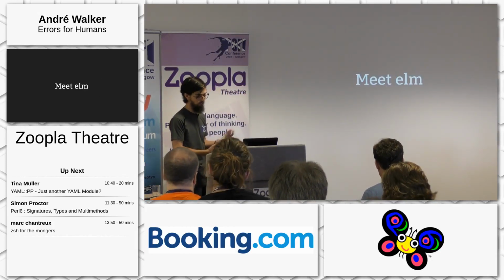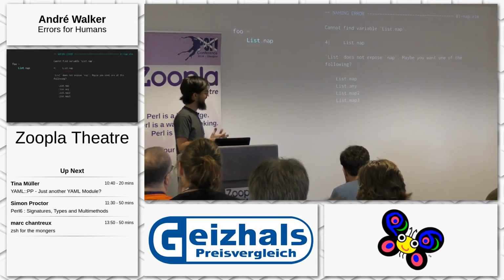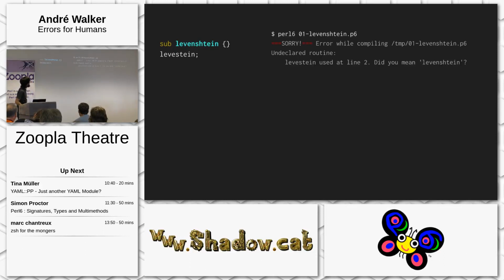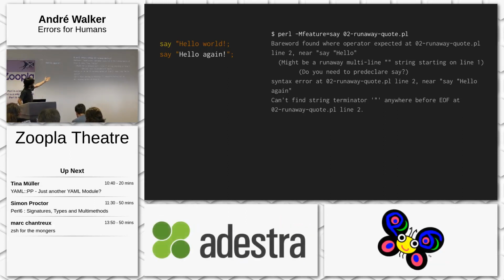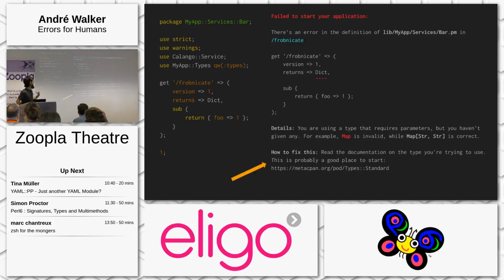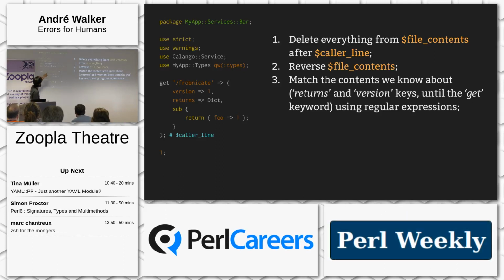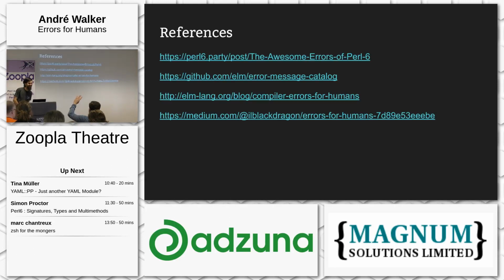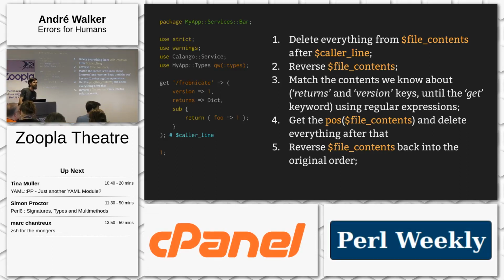Day 2: Zoopla Theatre: Andre Walker - Errors for Humans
Error messages can make a world of difference to the experience of using a particular language, library or framework. It can be extremely frustrating to debug a "segmentation fault".
In this talk, I intend to compare examples of helpful and unhelpful error messages from different languages and libraries, and consider how we can learn from them.